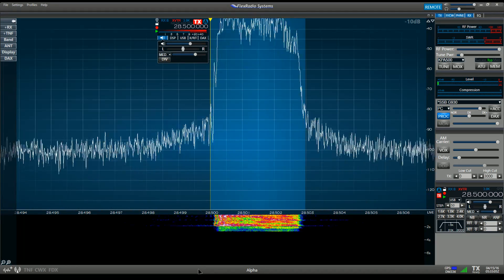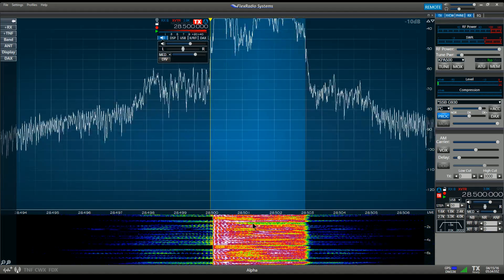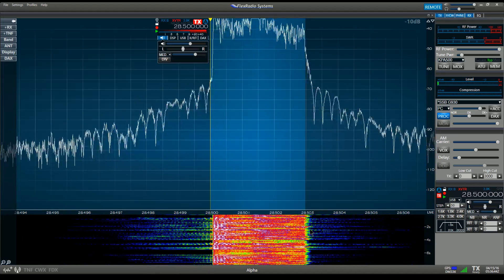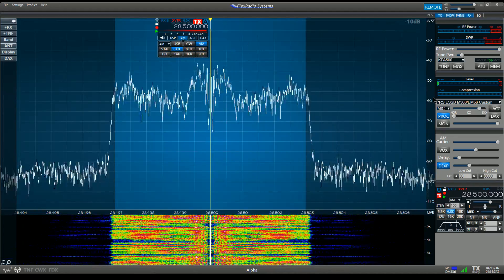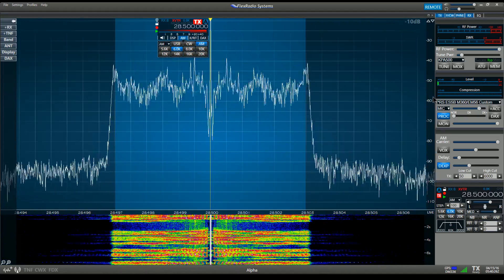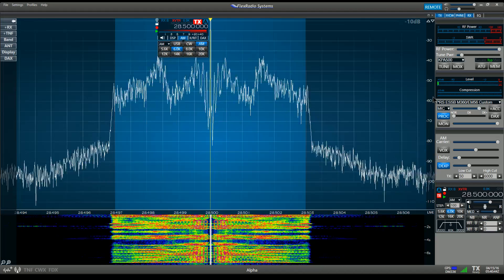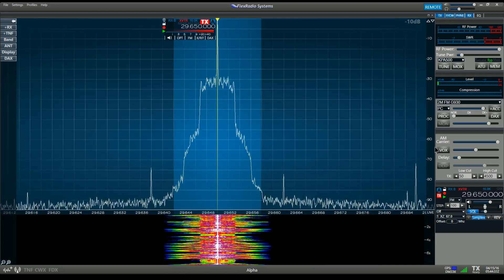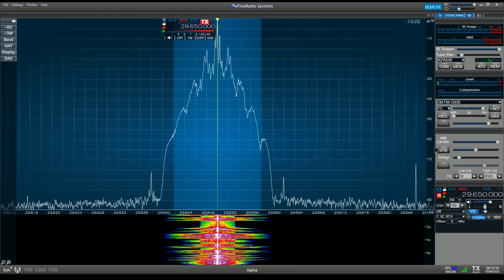ICOM IC-7300 Audio Analyzed from a Flex 6700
I had many requests to capture the IC-7300 on the Flex to see how the audio sounds and what the TX Skirts are.  I tried to work through most of the audio settings on the default MIC for your listening.